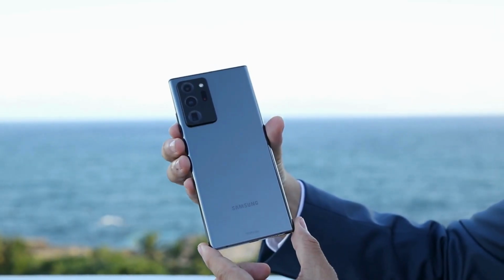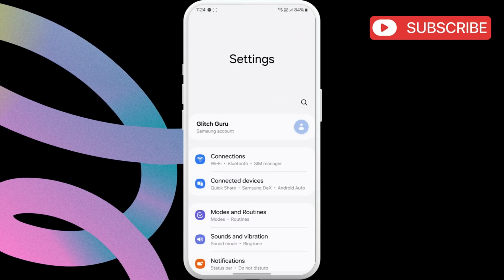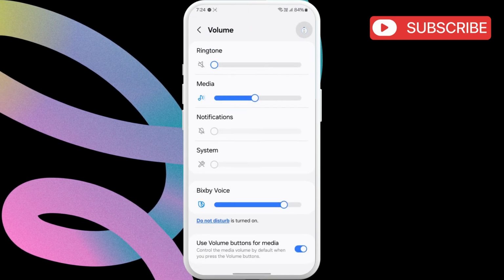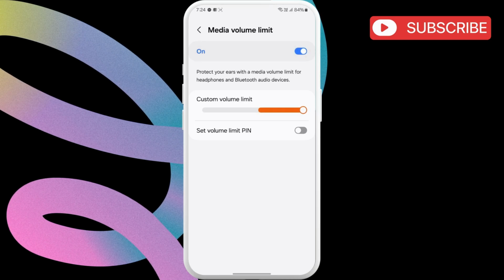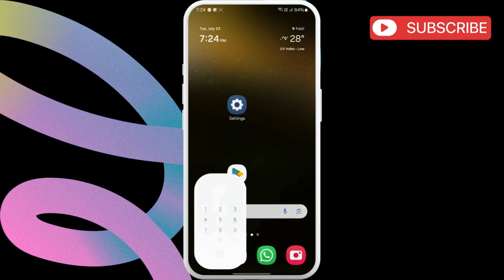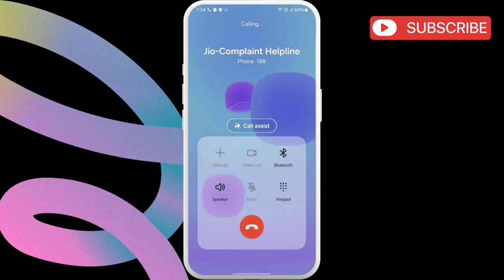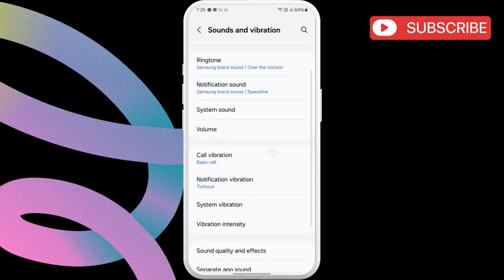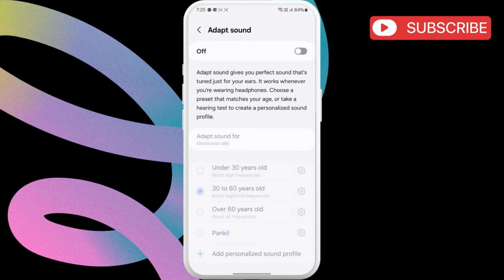How to Fix Low Call Volume on Samsung Phones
If the call volume on your Samsung Galaxy phone is too low, here's how to fix it.

0:13 Reboot and Try Preliminary Fixes
0:30 Remove Volume Limit
01:06 Enable Adapt Sound
01:43 If Nothing Works